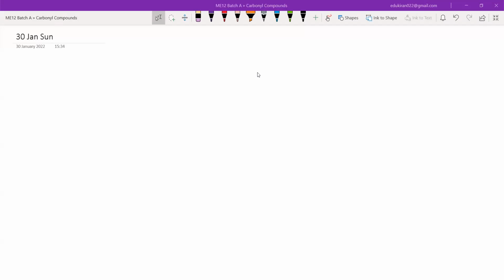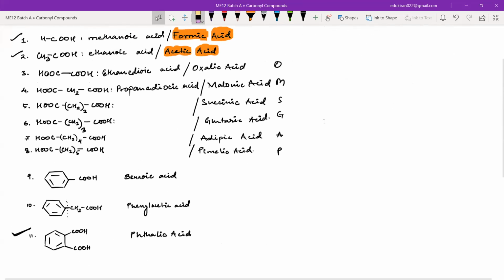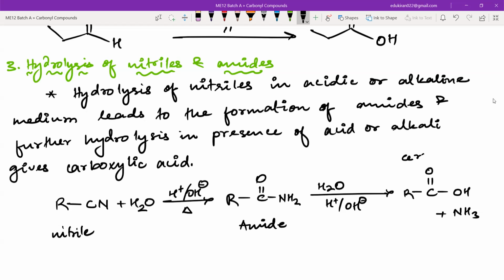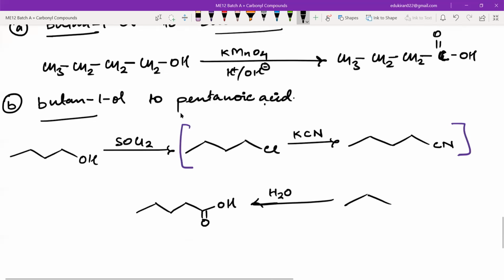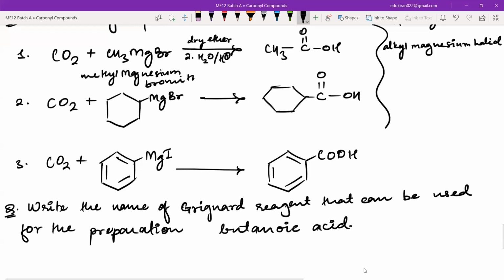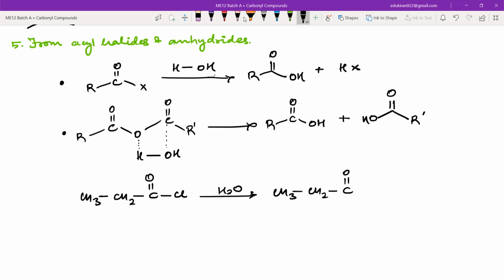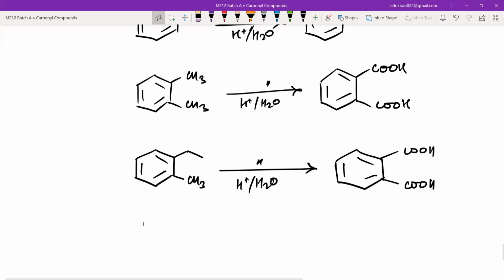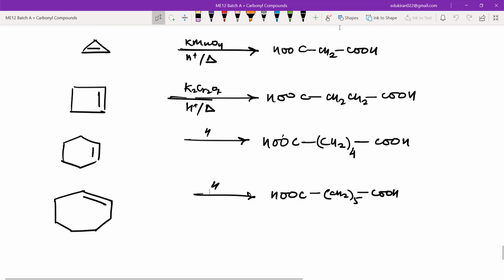Learnivio | Preparation of Carboxylic Acids | Aldehydes Ketones | Lect 7 | Bahrain | 30-01-2022